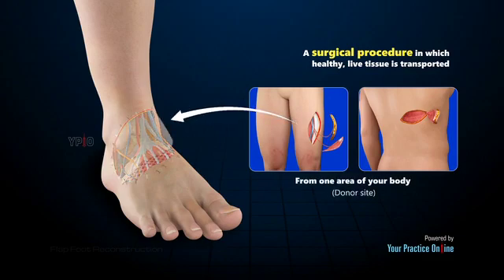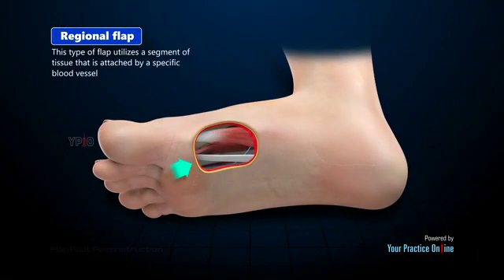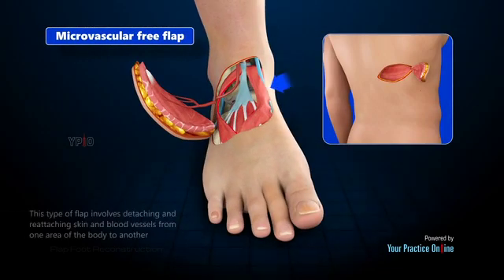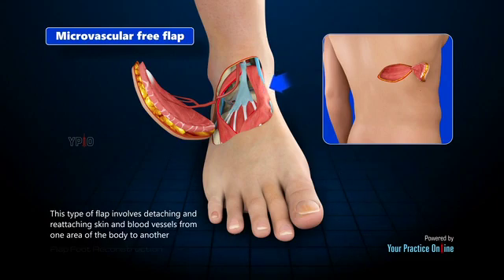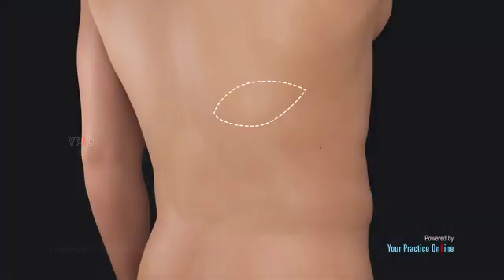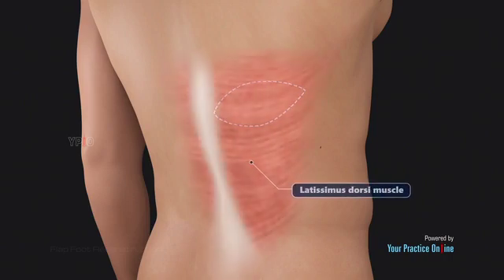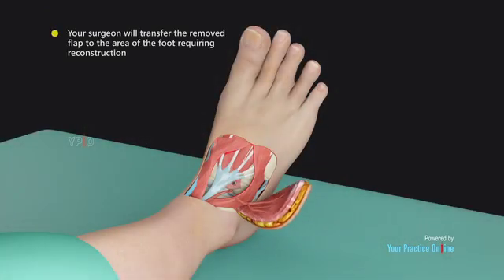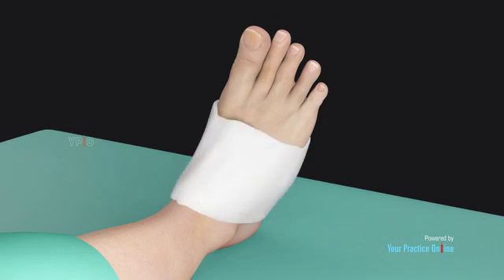FLAP Foot Reconstruction Video Medical Video Library 2023 11 07 20 35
FLAP Foot Reconstruction